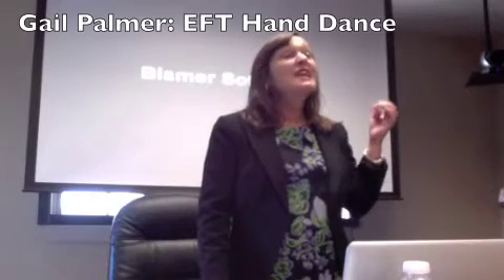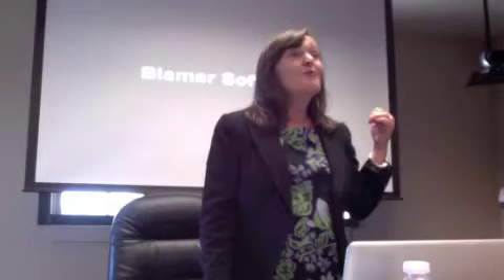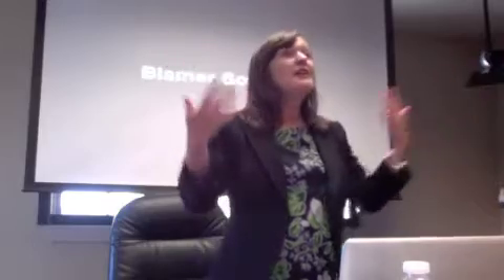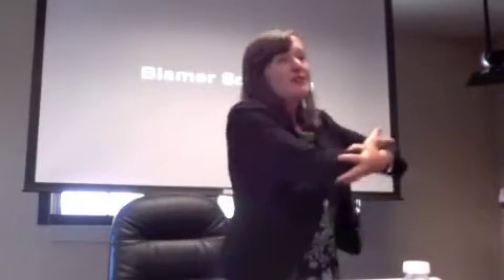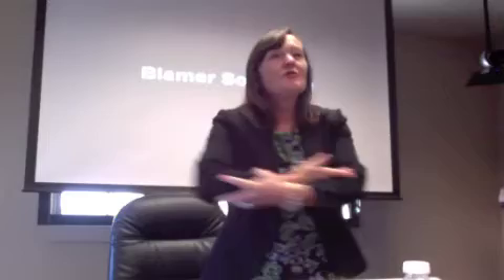EFT Hand Dance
Gail Palmer demonstrates the EFT 'Hand Dance' at an EFT training seminar at Trevecca Nazarene University on October 24th.  This demonstration gives the big picture ideas of the Emotionally Focused Therapy process that therapists hope to lead their couples through.
Kenneth Sanderfer led hosted and presented during this event as well.
This 'Hand Dance' is very helpful to memorize and remember the steps and stages of the EFT Process we go through with couples.